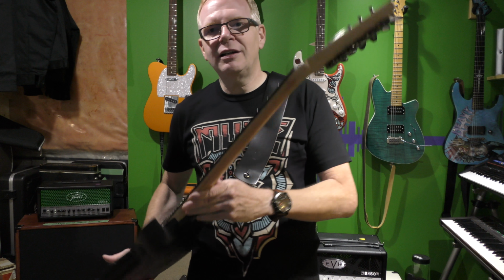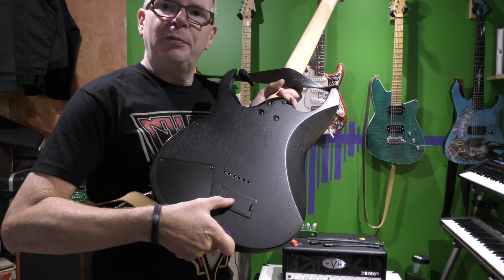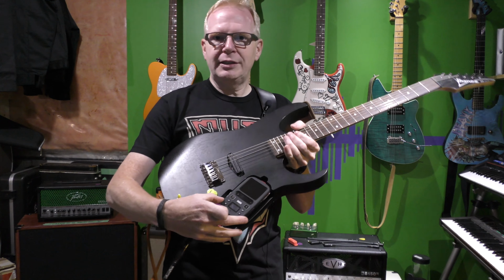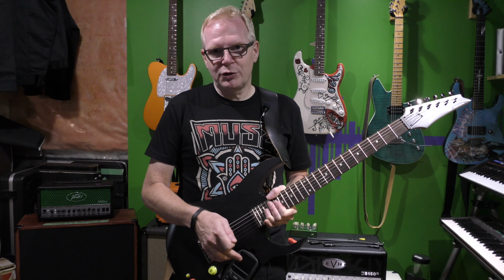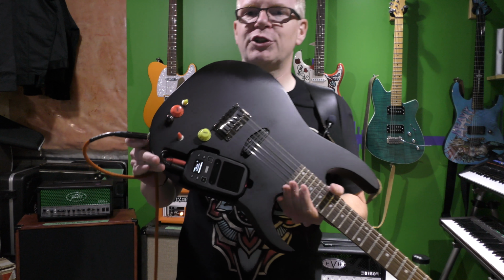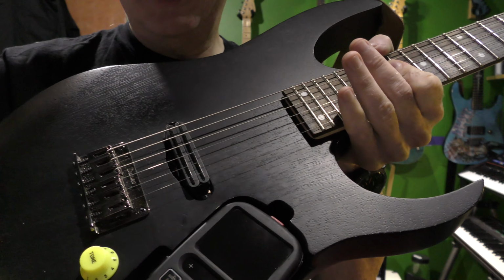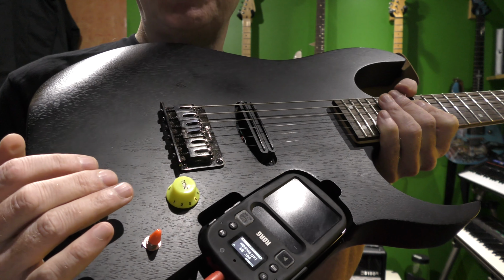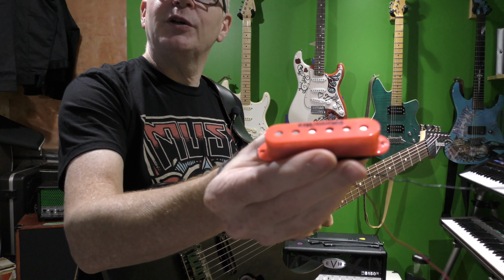GUITAR TONE - Ibanez RGKP6 - Demo & Review - Where is this guitar now?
In 2015 Ibanez launched a really wild Guitar that was rather odd.  They took an RG guitar and spliced a Korg KAOSS Mini Pad into it.  I love Ibanez for trying all sorts of creative things... some stick and others don't.  This guitar is no longer made so I guess this one didn't stick.

Here is the link to the pickup I put in this guitar